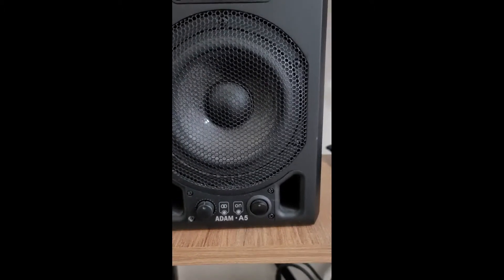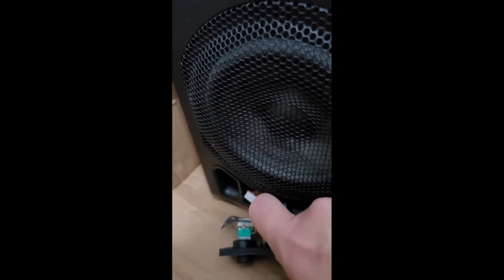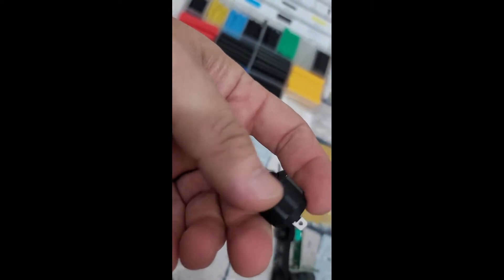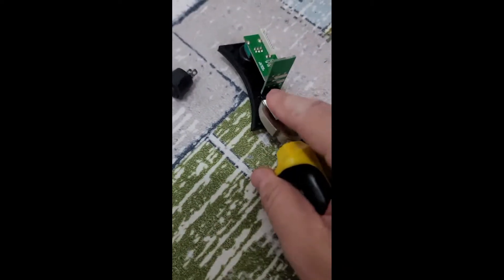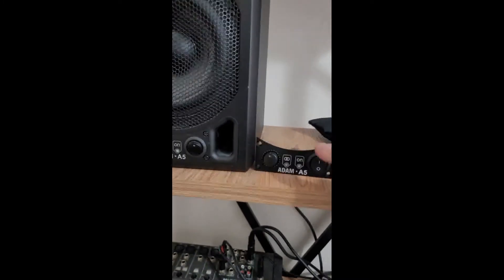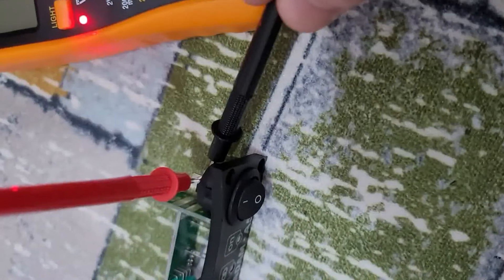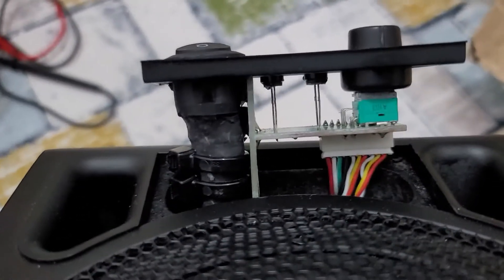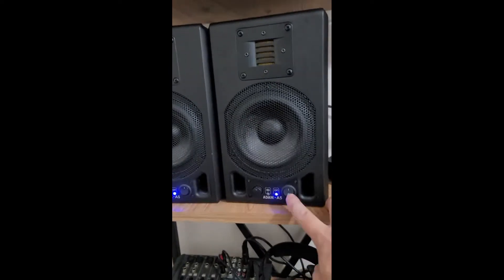Adam A5 Power Switch Replacement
Adam A5 Studio Refrence Monitor, power switch replacement with soldering tool. New switch is so cheap and it can be find from anywhere. Name of the switch is " Two-Pole Round Rocker 6A 250VAC 10A 125VAC". You can order it online. Dimensions are in the picture. What you will need is : Soldering machine, solder roller, soldering paste, cable sheath for 1.5 mm2, plastic cable clip, scewdriver, tweezers to keep wires while making soldering, side chisel to cut cable clips. Steps: Take the 4 screws in four corner, take front card outside via a screw driver, remove socket, cut the heat shrink with side chisel, use soldering machine and disconnect the wires from the button. Clean the glue on old button attached to card, push the old button to the out from the inner side of the card. Place the new button with the on direction to up side. Insert wire sheaths to each wire in order  to avoid touching each other, make soldering with the help of tweezers. Close the cut heat shrink rounding the wires and fix it via plastic cable clips. Cut the cable clips long parts. Insert socket into its  place on the card, put the card its place and tighten the 4 screws. Let's check the power button and volume buttons. That's all. Thank you.